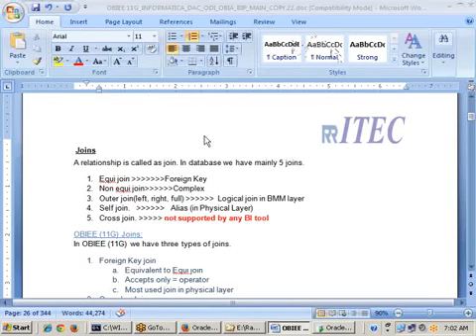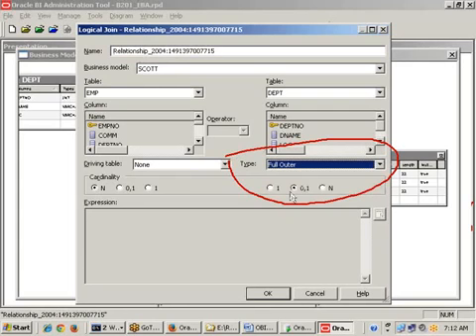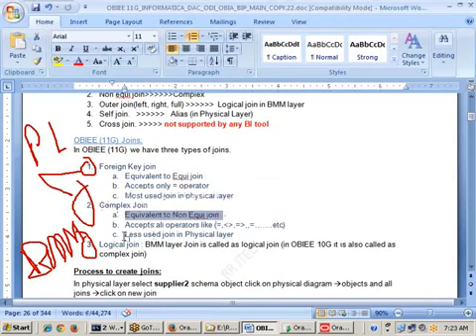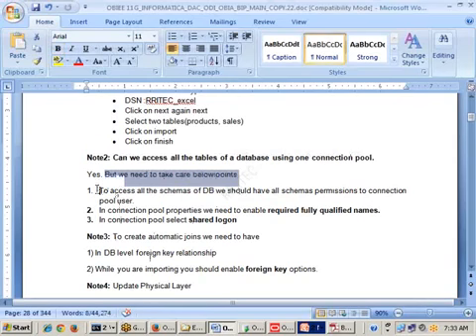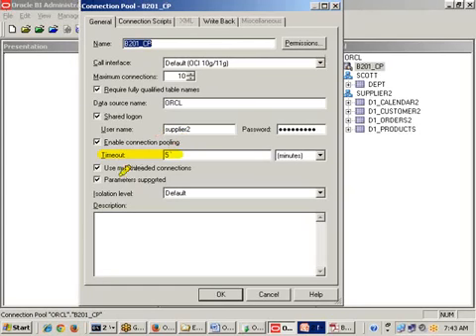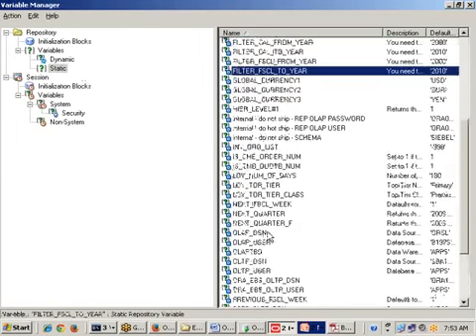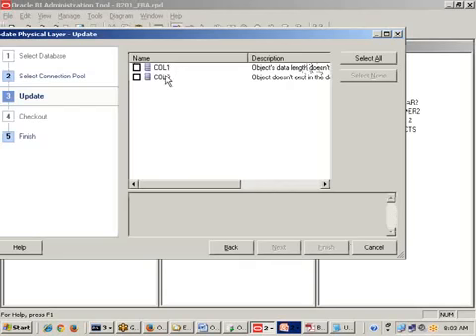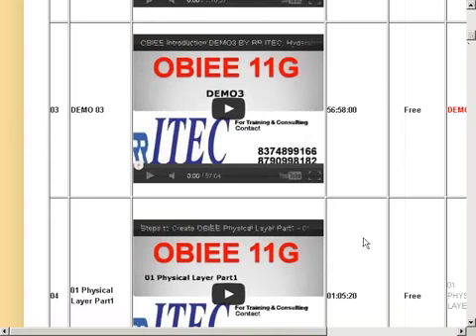Physical Layer Part3 06 YouTube 360p